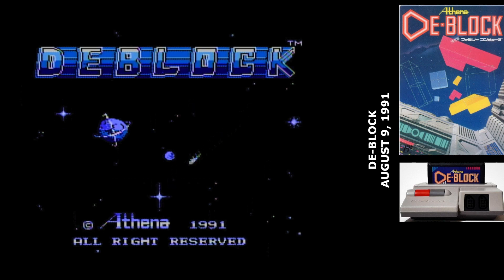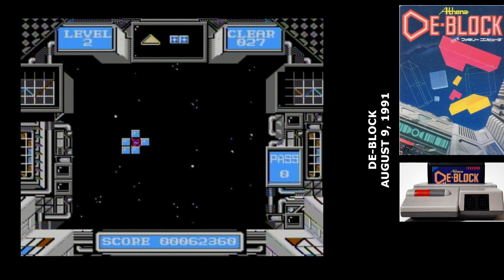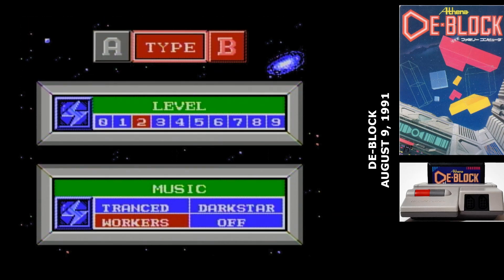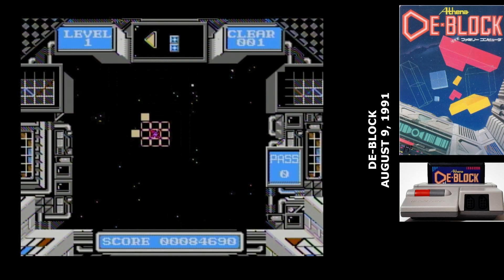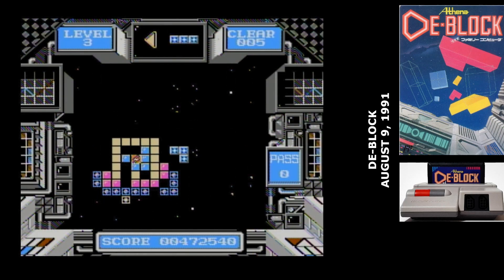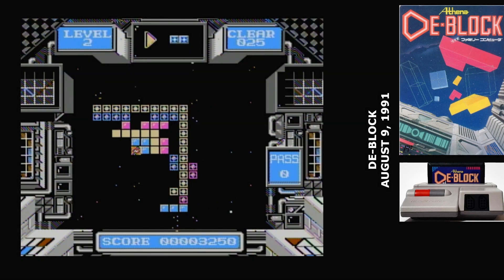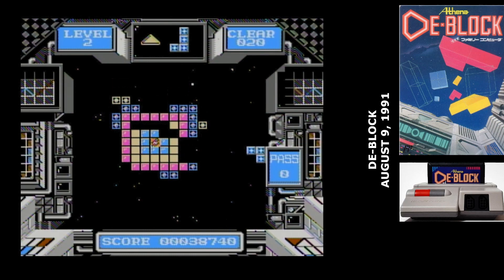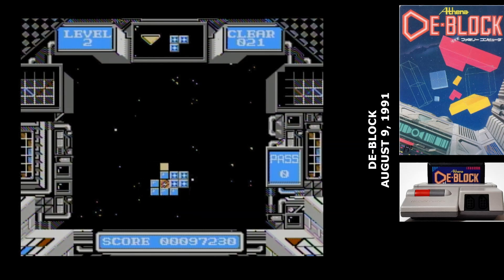Famidaily - Episode 0827 - De-Block (デ・ブロック)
What if Tetris, only a lot more confusing?